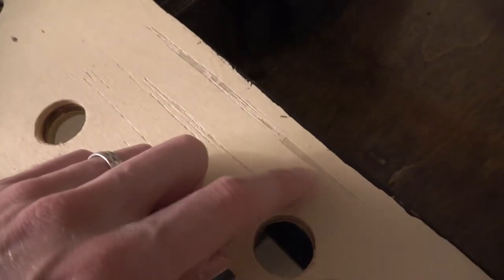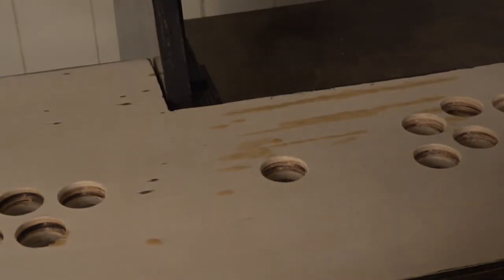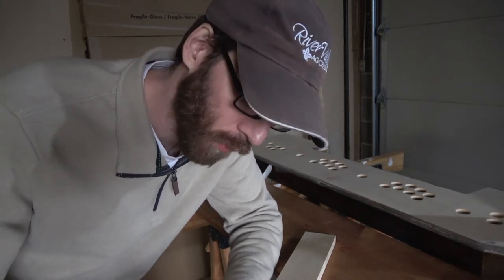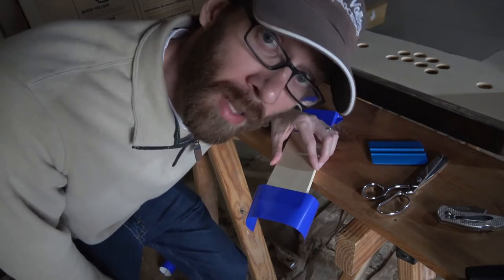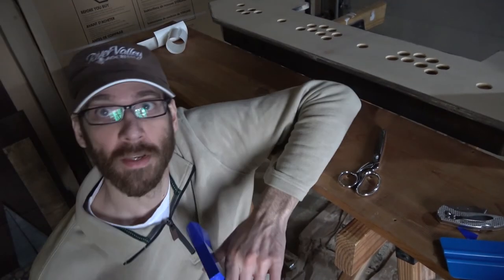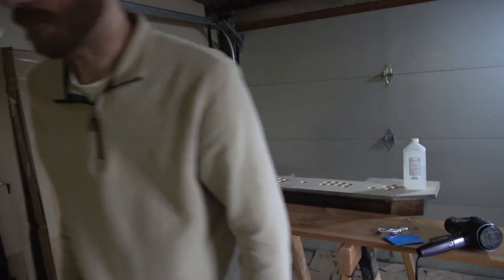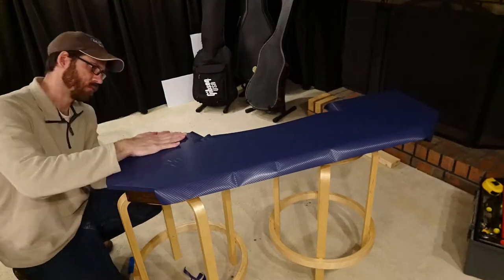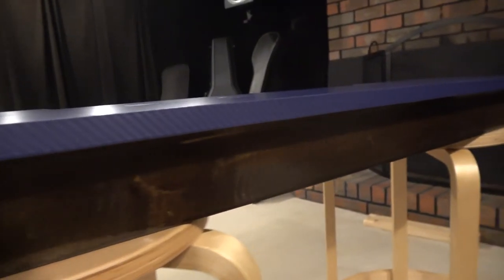Applying Vinyl to Wood Control Panel with Corners (Arcade Cabinet #03)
How I applied a vinyl wrap to my wooden arcade cabinet control panel.

See 06:24 for close up of how I wrapped the vinyl around a corner.

Note: This isn't a "how to" video it's a "how did" video. Your mileage may vary.